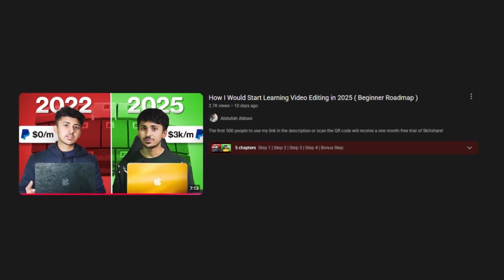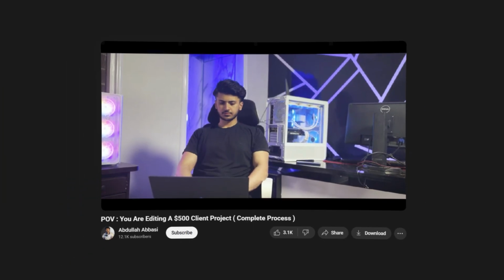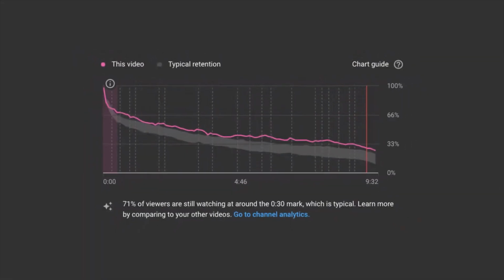11 Steps I Use To Create YouTube Intro's That Make Viewers HOOKED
How To Use These 11 Steps To Create YouTube Intro's That Makes Your Viewers HOOKED

Timestamps :
0:00 - Intro
0:33 - Step 1
6:49 - Outro

In this video I discuss about :
how to create great youtube intro
how to increase retention in videos